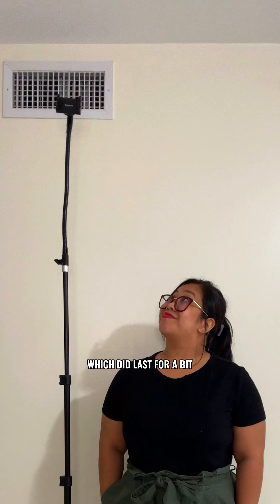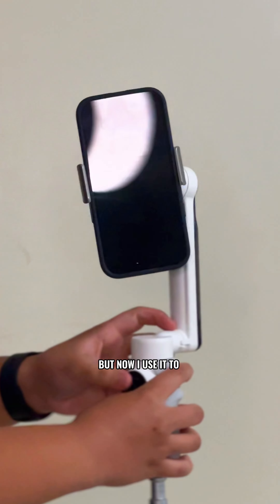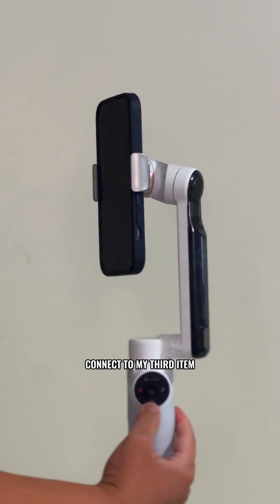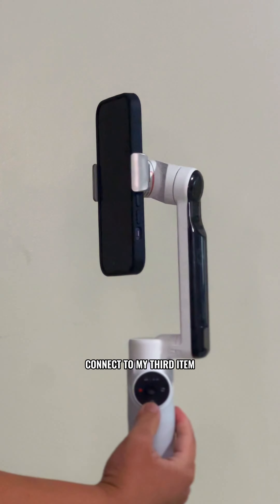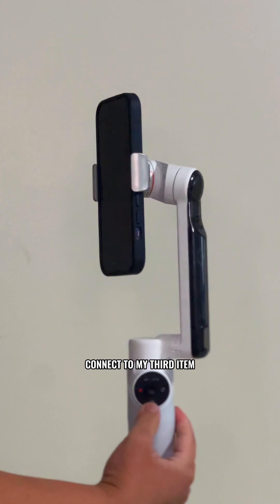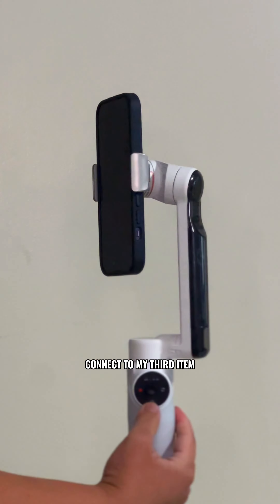What I Use to Film My Cooking Videos Part 2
Hafa Adai, Foodies! Part 2 of my "Cooking Gear Series" is here - focusing on mounts and tripods! 📸🎥

Hey there! I’m Donna, a full-time content creator with nearly two years of experience. In that time, I’ve built a thriving business, securing both four-figure and five-figure contracts within a year. I’m constantly learning and adapting, and I’m excited to share the insights I’ve gained along the way. So…

𝐋𝐞𝐭 𝐦𝐞 𝐰𝐚𝐥𝐤 𝐲𝐨𝐮 𝐭𝐡𝐫𝐨𝐮𝐠𝐡 𝐦𝐲 𝐜𝐮𝐫𝐫𝐞𝐧𝐭 𝐠𝐞𝐚𝐫:

1. 𝑶𝒗𝒆𝒓𝒉𝒆𝒂𝒅 𝑷𝒉𝒐𝒏𝒆 𝑴𝒐𝒖𝒏𝒕: My current kitchen filming MVP! It comes with a ring light featuring three color modes and adjustable brightness. The retractable rod allows for perfect height control, and switching between portrait and landscape is a breeze. Its lightweight design means I can easily move it around my kitchen to switch up the angles or scenery.
2. 𝑬𝒍𝒊𝒕𝒆𝒉𝒐𝒐𝒅 𝑷𝒉𝒐𝒏𝒆 𝑻𝒓𝒊𝒑𝒐𝒅: This heavy-duty tripod extends up to 6.7ft tall and is super easy to break down. It's perfect for when I need stability and height in my shots.
3. 𝑰𝒏𝒔𝒕𝒂360 𝑭𝒍𝒐𝒘 𝑷𝒓𝒐: This AI-Powered Gimbal Stabilizer is a game-changer for solo filming. I connect it to the tripod for smooth B-roll or when I need a different angle to film simultaneously.

Remember, it's not about having the fanciest equipment - it's about finding tools that work for you and using them creatively!

Curious about getting into content creation? Want to check out the gear I use to bring these videos to life? Visit my STAN STORE! There, you'll find all the equipment I use, from mics to lights and everything in between.